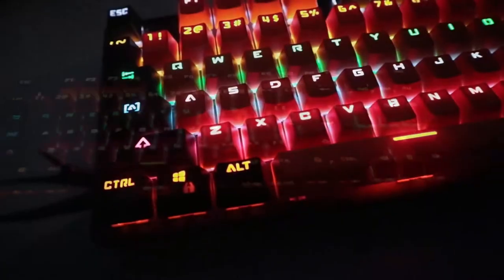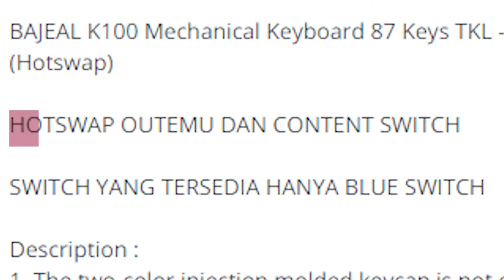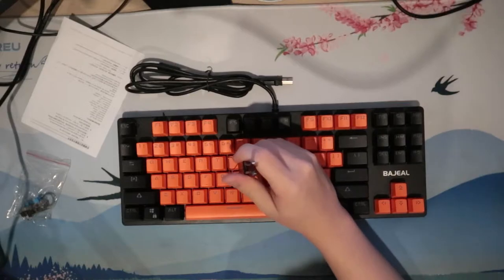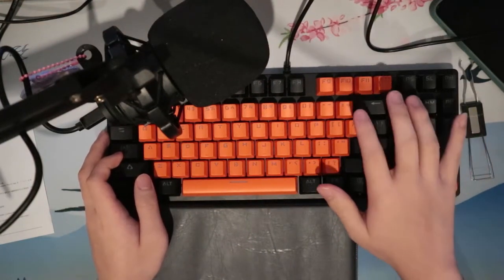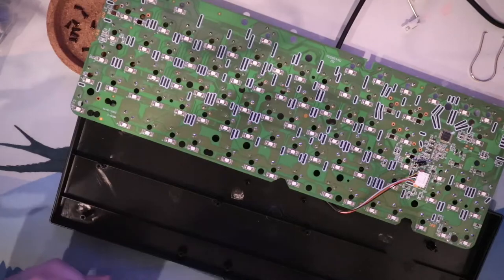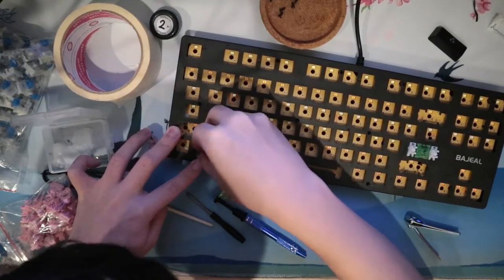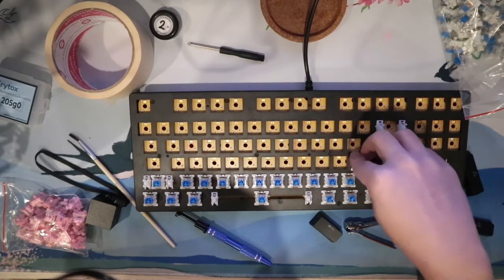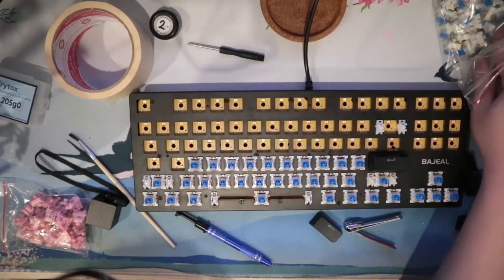I bought the CHEAPEST Mechanical Keyboard I could find, how bad is it? - BAJEAL K100 Review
I bought a $15 mechanical keyboard off a local online store out of curiosity, so I decided to just make a video out of it.
Here's my experience with the Bajeal K100, a hotswappable wired TKL mechanical keyboard.

- - Links - -
Discord Server:

- - Chapters - -
0:00 - Intro
0:06 - Unboxing
0:45 - Product Listing
1:31 - First Look
2:28 - Typing Test
2:57 - It sounds like shit
3:28 - My modding experience
5:29 - Conclusion
6:27 - Outro
6:41 - Bloopers (pain montage)

Apps used:
▪︎In video

PC & Peripherals:
Keyboard: PressPlay Orbiter67 (Lubed Creamsicles)
Keypad: Keyhive 2% Milk (KTT/Content Rose)
Mouse: Razer Viper Ultimate
Backup Mouse: Logitech G304
Monitor: LG 24GN600
Second Monitor: LG 24GL600
Headset: HyperX Cloud Flights
Tablet: Huion H430P
Mic: Fifine K669B
Webcam: Logitech c925e
Camera: Canon M100 + Elgato CamLink 4K
CPU: Ryzen 5 3500X
RAM: Corsair Vengeance LPX 16GB 3200MHz
GPU: GTX 1650

I'm not, can not, and will not be responsible for any damages you do to your own belongings.